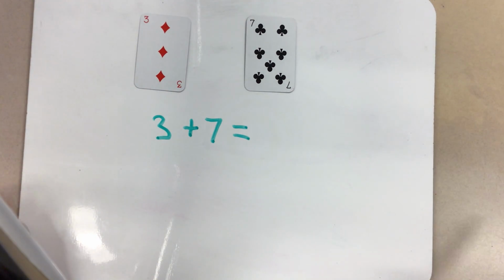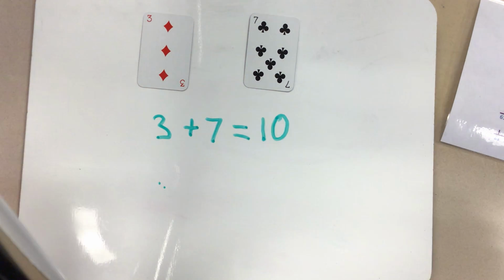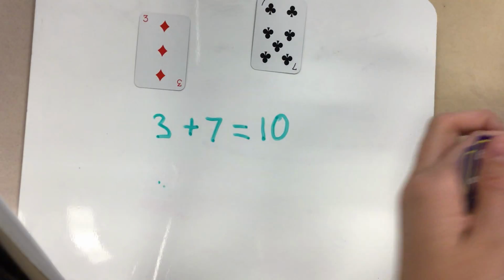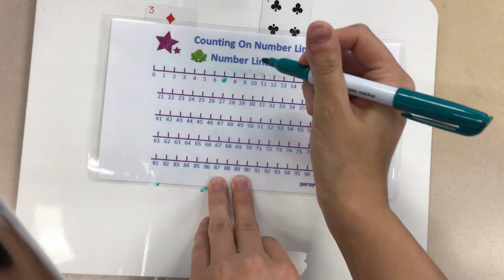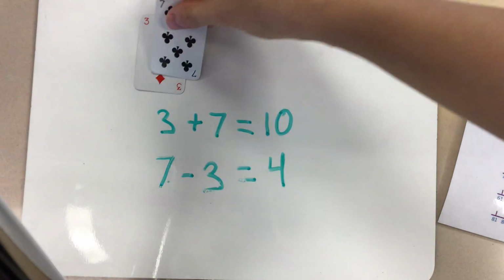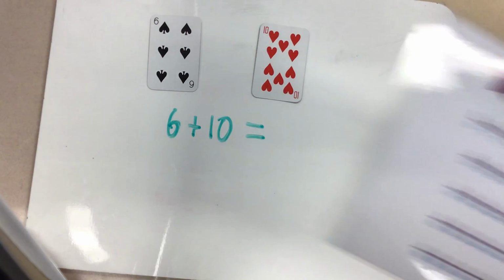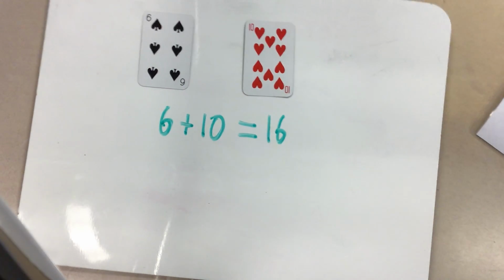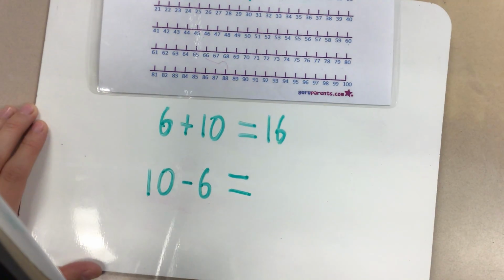Wednesday, April 15 Math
Here is our math lesson for today. It is an addition and subtraction card game! You can play with your siblings, your parents, or by yourself. Enjoy!